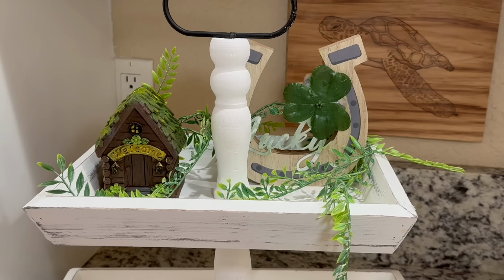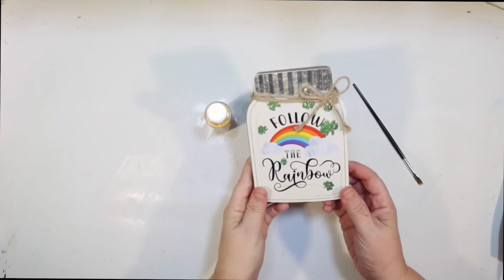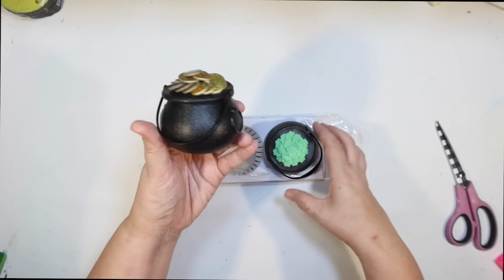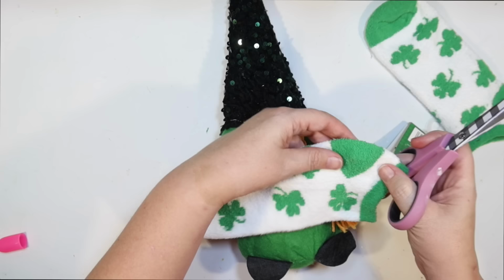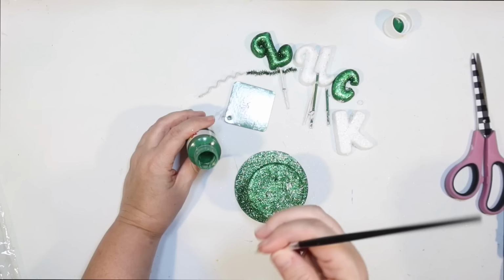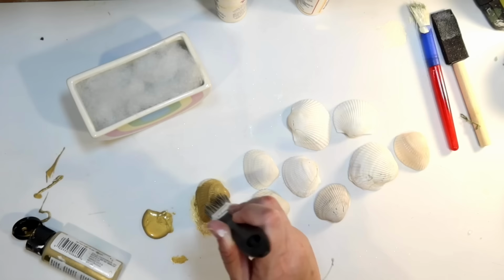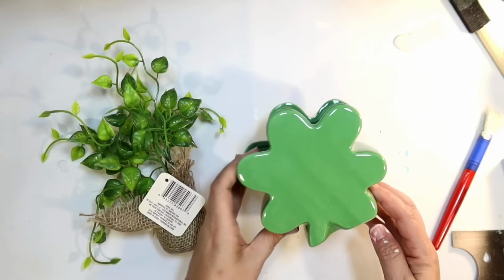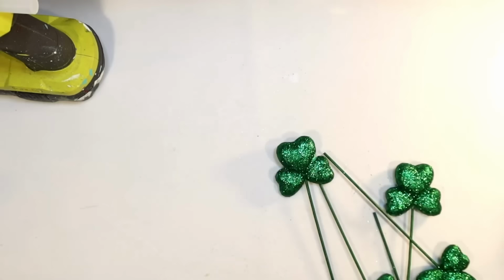68 St. Patrick's Day Tiered Tray DIYS & Finds! Dollar Tree DIY 2024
Today I have 68 St. Patrick’s Day Tiered Tray DIYS & Finds in a crafting marathon. I have 5 different themes for St Patrick’s Day tiered trays.

Dollar Tree St. Patty’s Day Tiered Tray DIYS  include the following:
00:00:36 NEW Lucky Greens Tiered Tray
00:14:45 Over the Rainbow Tiered Tray
00:38:10 Leprechaun Gnome Tiered Tray.
01:09:19 Seaside Shamrocks Tiered Tray
01:36:10 Leprechaun Lair Tiered Tray

1. NEW Lucky Greens Tiered Tray: Lots of greenery, clovers, shamrocks and beautiful St. Patrick’s Day decor for a Saint Patrick’s Day Tiered Tray. 12 amazing DIYS & Finds for St. Patrick’s Day greenery themed tiered tray.
2. Over the Rainbow Tiered Tray: So many bright rainbows and fun themes for a St. Patrick’s day tiered tray. A DIY rainbow sign painted red, orange, yellow, green, blue and violet. A pot o’ gold crock from dollar tree painted with a green paint pen and filled with dollar tree gold coins. A Follow the rainbow st. Patricks day jar sign from dollar tree with the jar lid painted metallic gold for st. patty’s day. A rainbow house made using a dollar tree wood house and a rainbow cosmetic bag, all from dollar tree. So cute for a tiered tray. A rainbow plate using a rectangular ceramic plate and a gorgeous rainbow sticker both from dollar tree, outlined in green for st. Patrick’s day. A rainbow seeds candy dish DIY filled with skittles. Printable is below. A DIY tiered tray pot of gold using a wood charm from the dollar tree. A tiered tray pot of shamrocks from dollar spot at Target. A tiered tray rainbow shamrock sign DIY using supplies from the dollar tree. A st. patrick’s day mug floral arrangement DIY using a dollar spot rainbow mug, floral foam, dollar tree clovers, and a DIY rainbow pick using a charm from the dollar tree. A rainbow from target dollar spot. A pot of gold tiered tray filler from Target dollar spot. A set of rainbow wood beads from dollar tree with a rainbow at the end. For tiered tray filler, I’m using gold coins from dollar tree.
3. Leprechaun Gnome Tiered Tray. Dollar Tree Shamrocks ribbon for the top and bottom tiers of my tiered tray. An adorable leprechaun gnome (gonk) DIY from Dollar Tree. A St. Patrick’s day gnome vase filled with shamrocks. A cute leprechaun lass gnome from dollar tree with a St Patty’s DIY. A dollar tree St Patrick’s day candle DIY with st. Patricks day gnomes. A wood bead shamrock ornament perfect for a tiered tray. A dollar tree wood sign with a leprechaun gnome DIY. A green glitter shamrock shelf sitter from dollar tree. Glitter gnome ornaments from dollar tree are little leprechauns for St. Patricks Day. Dollar Spot wood St Patrick’s day gnome tiered tray decor. Luck of the Irish glitter rock from dollar tree. A glitter leprechaun hat dollar tree DIY filled with glitter shamrocks. Shamrock leprechaun gnome ornaments from dollar tree. A LUCK dollar spot sign tiered tray piece. A glitter shamrock dollar tree ornament with a leprechaun hat. A shamrocks and shenanigans dollar spot sign for the tiered tray. Dollar tree wood beads for St. Patrick’s day with a leprechaun hat and a tassel. Dollar tree gold coins for a tiered tray filler.
4. Seaside Shamrocks Tiered Tray. My theme today was Coastal Farmhouse. Dive into the tiered tray DIYS with me for St Patty's Day. Lots of shamrocks, rainbows and gold but also lots of starfish and sea shells. 14 Tiered Tray DIYS & Finds from dollar tree & the dollar spot at target.
5. Leprechaun Lair Tiered Tray. Lots of other easy St Patty's day projects to fill up your St Patricks Day tiered tray. They were all so easy and everything was from the dollar tree. 10 fun St. Patrick’s day dollar tree DIYS and finds.

What was your favorite St. Patrick’s Day Tiered Tray today?